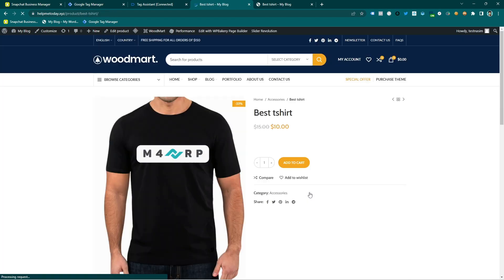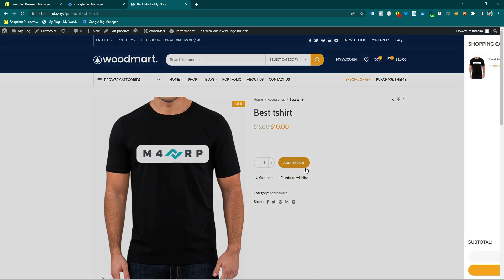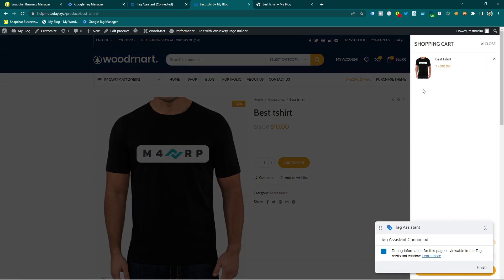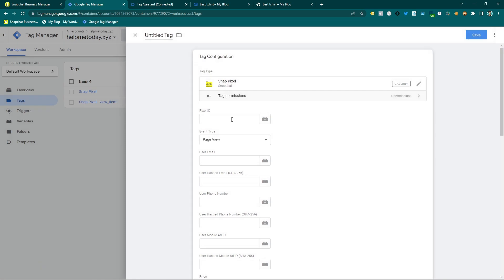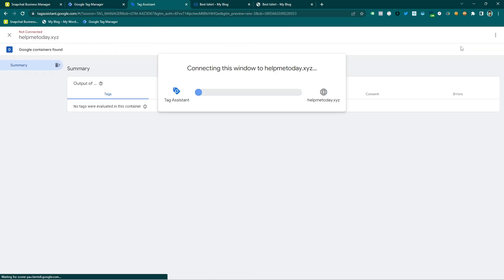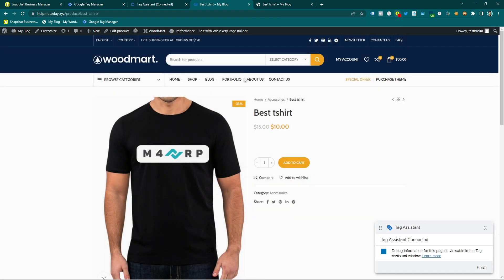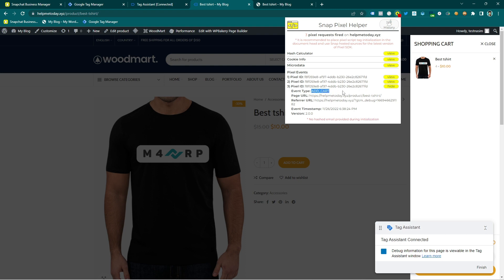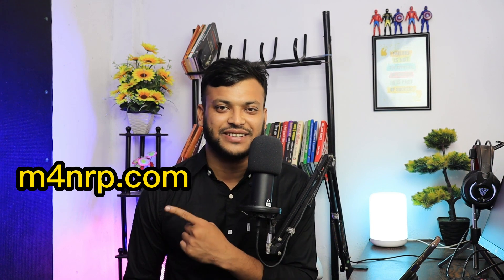ADD CART Event for Snapchat Pixel with Google Tag Manager GTM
✅ MY EXPERIENCE:
✫ Google Ads
✫ Facebook Ads